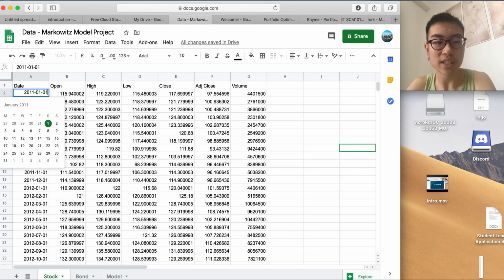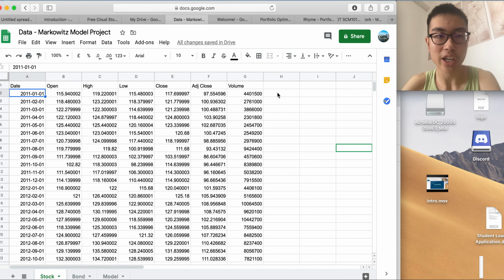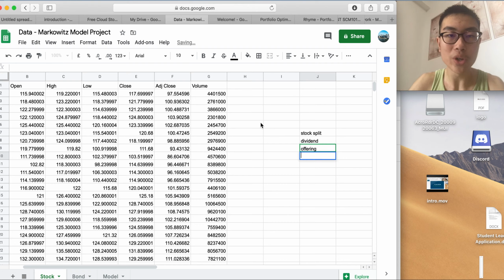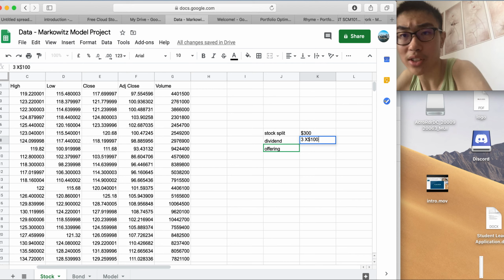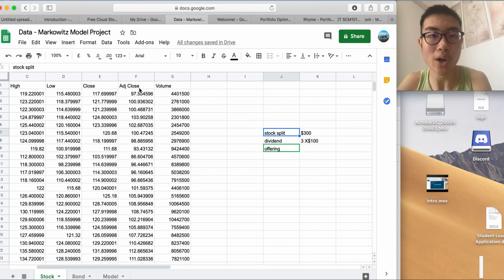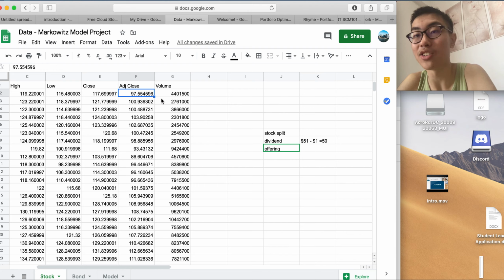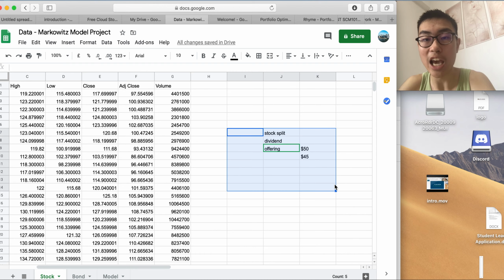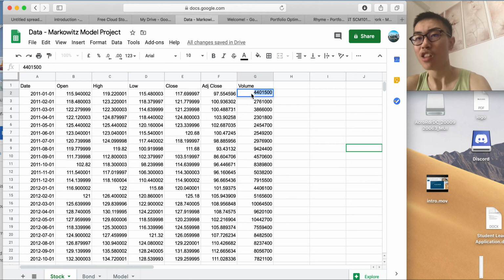Session 1. Know the data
Hello everyone!

In this video you will be understanding the variables that we are going to calculate in order to create the Markowitz Project.